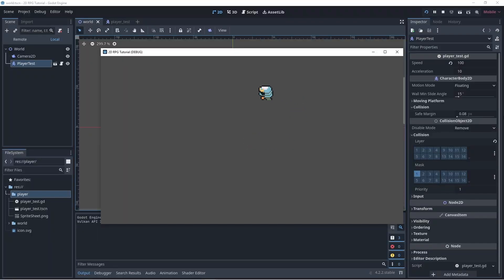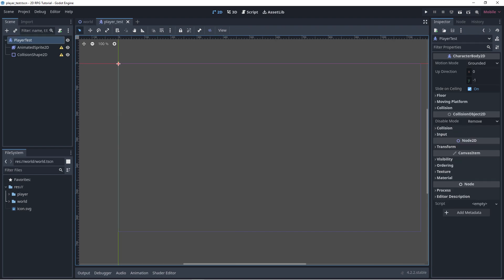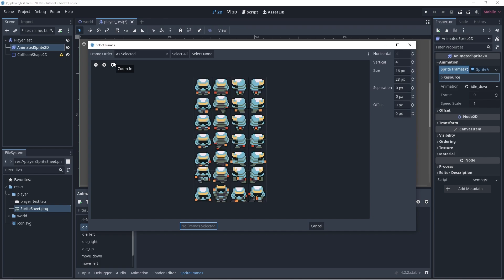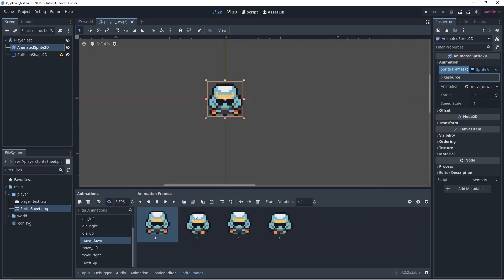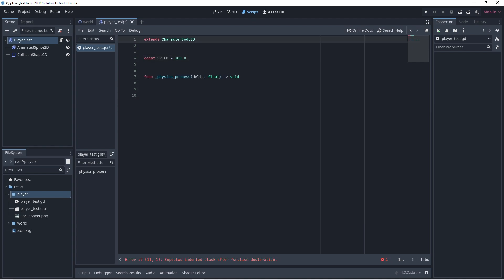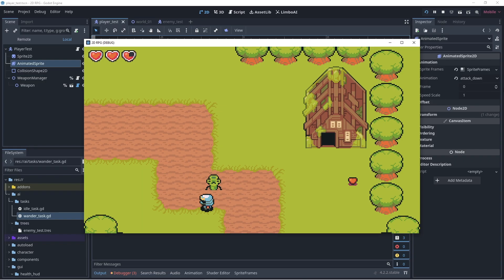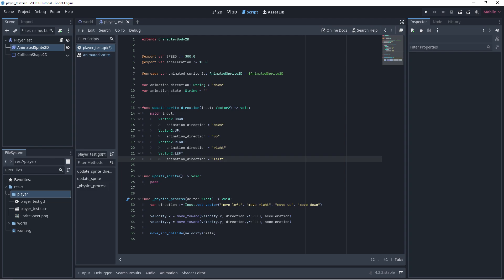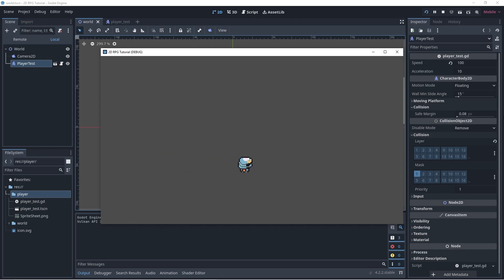QUICK TUTORIAL: How to add top-down movement under 5 MINUTES - Godot 4.2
This is a quick tutorial when you are starting your journey in Godot about making top-down 2D games.